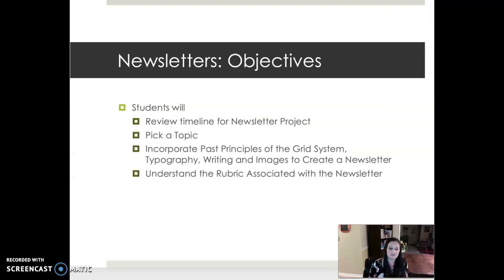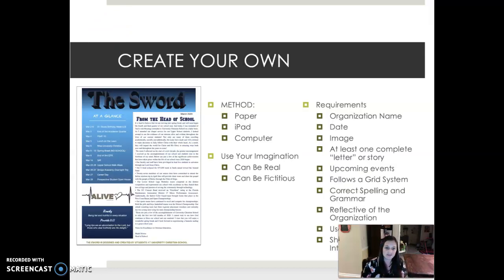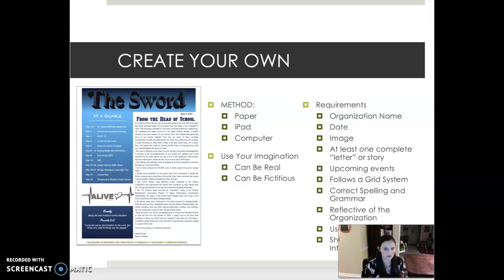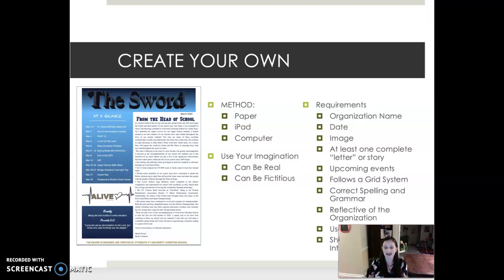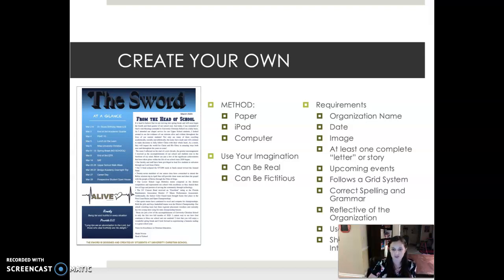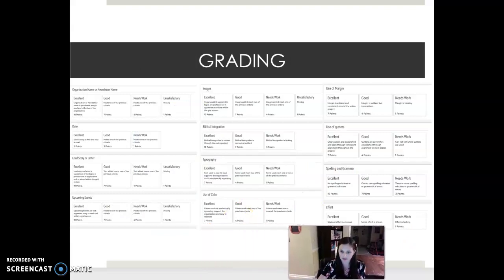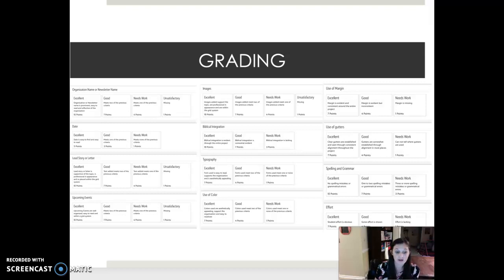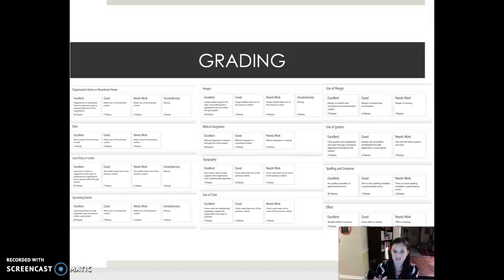Newsletters Part Two For Visual Technology